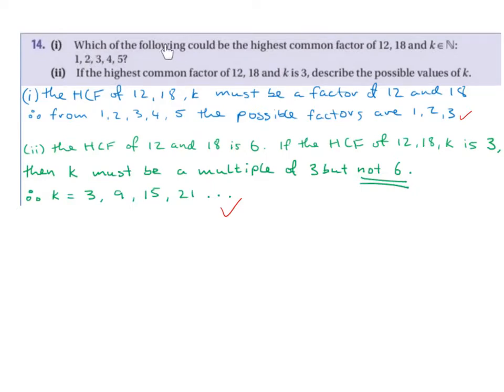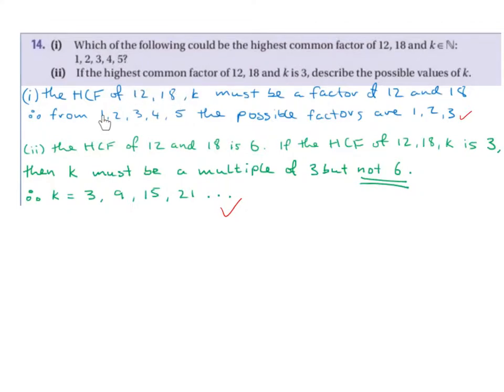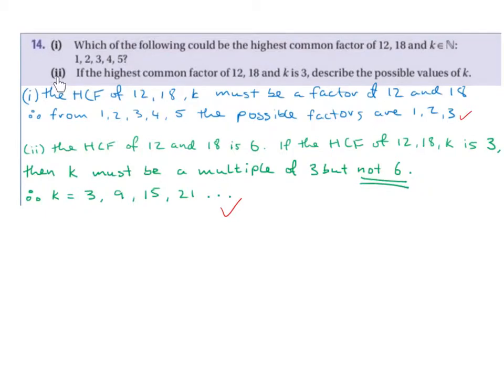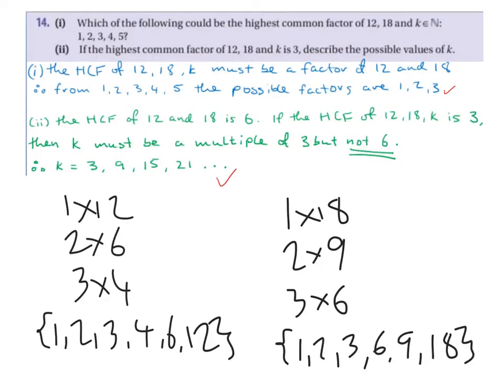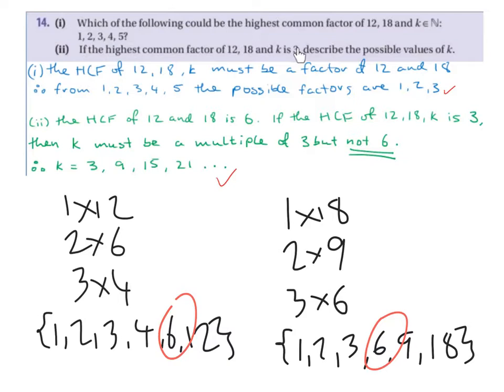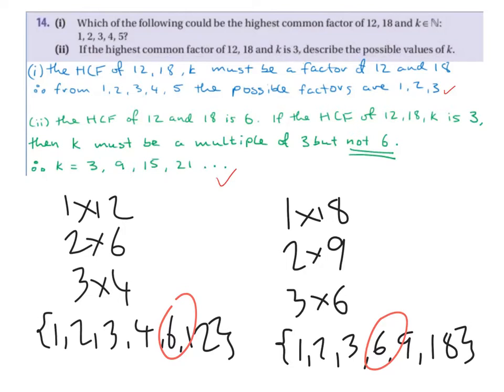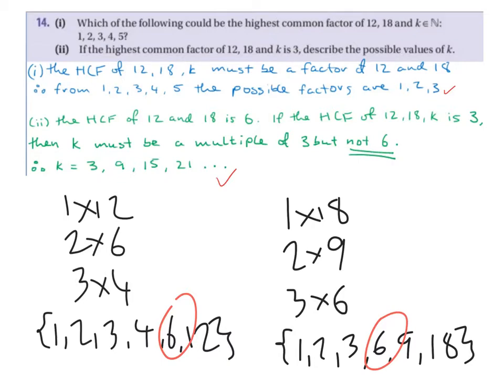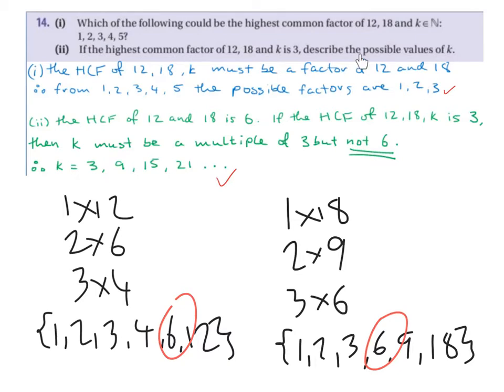LC HL number systems Q14